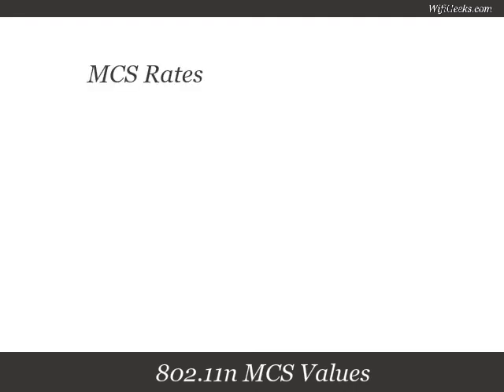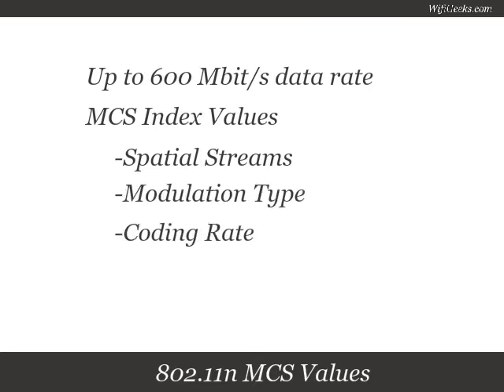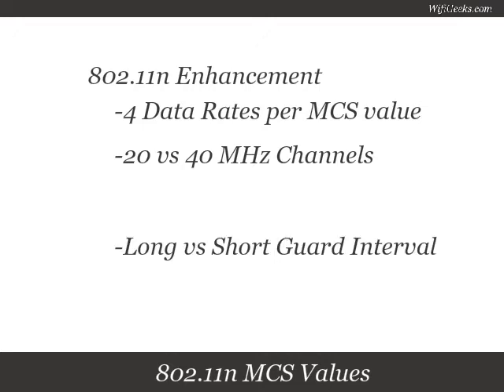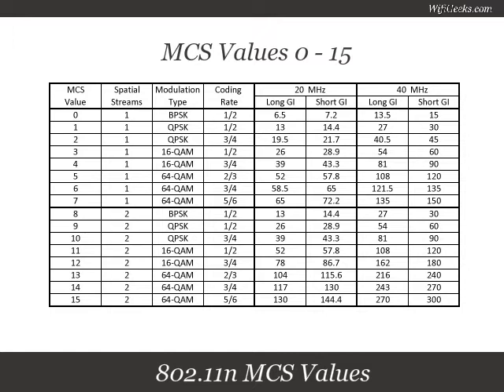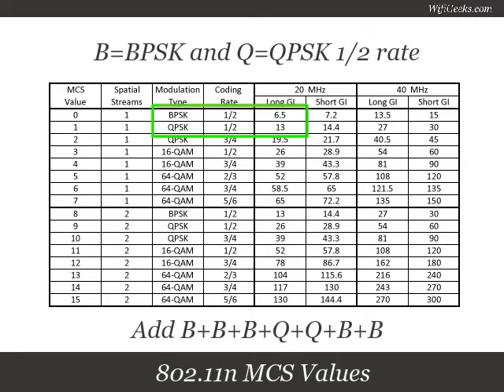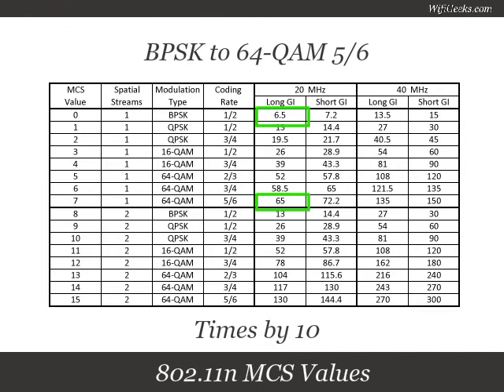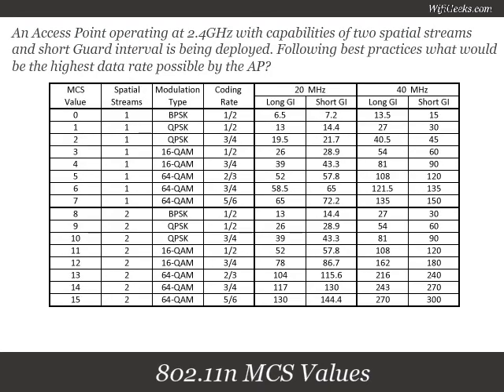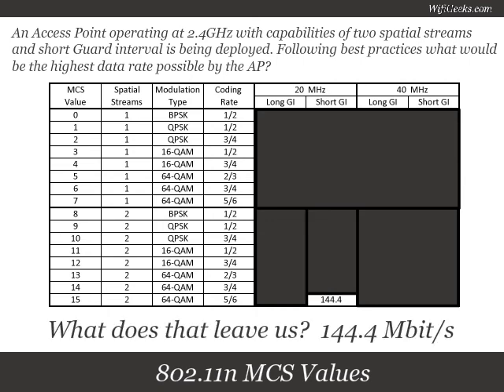Memorize 802.11 MCS values and Data rates for CWNA or CWDP